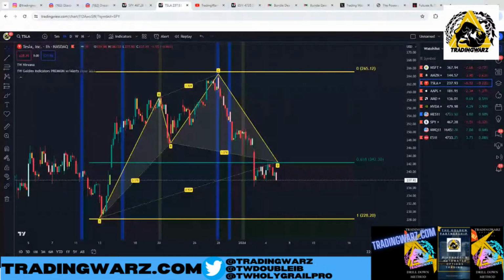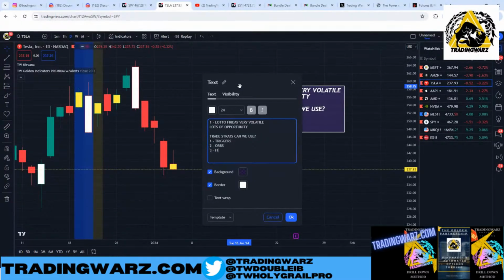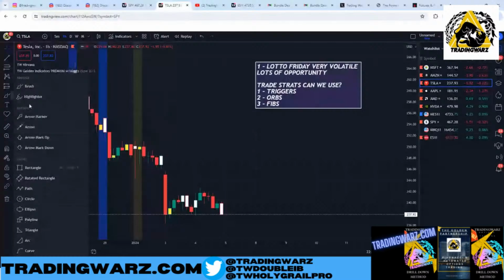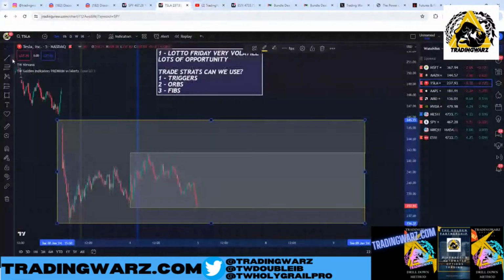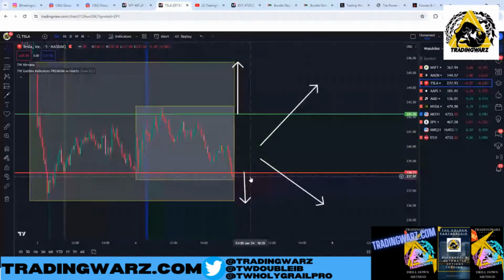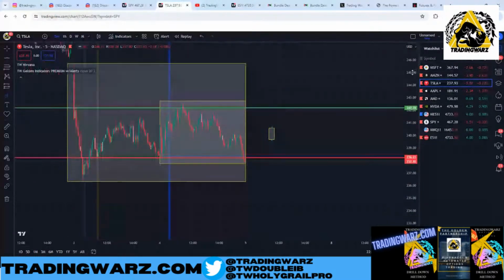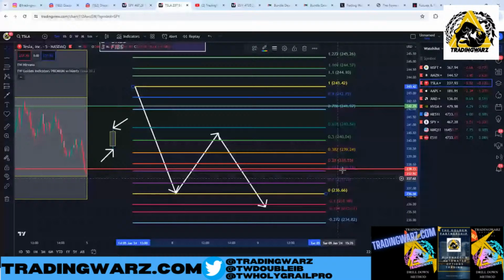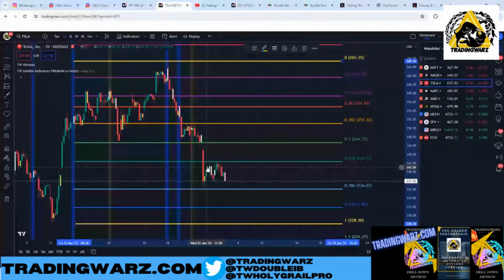$TSLA Breakout Watch - Full Swing Trading Plan (RARE)